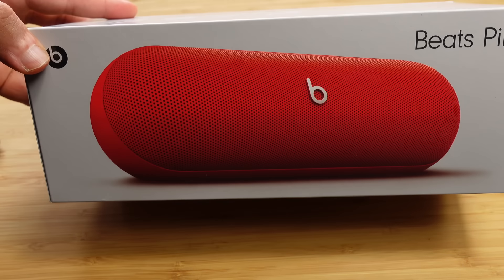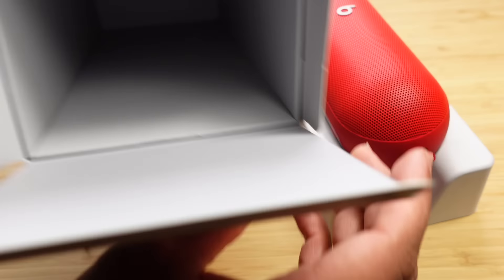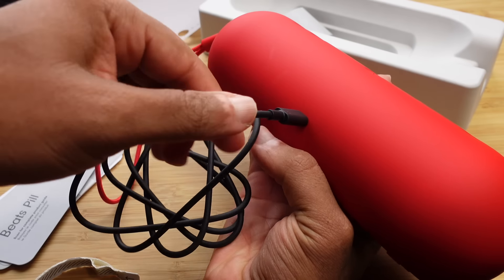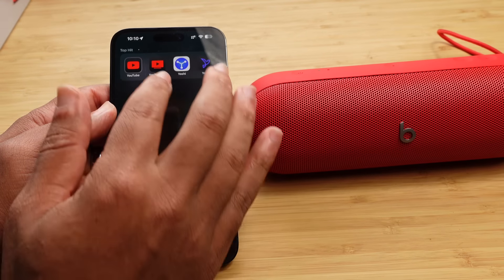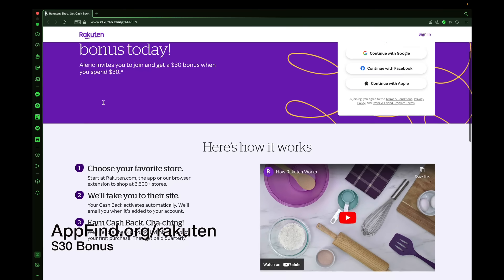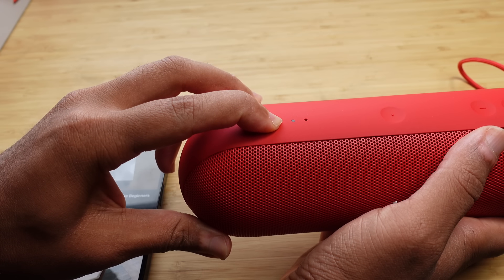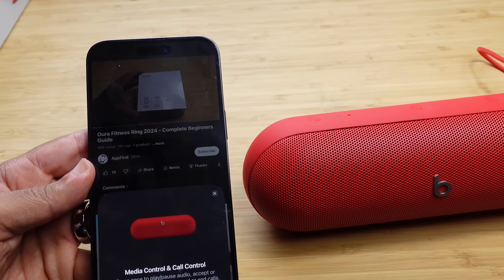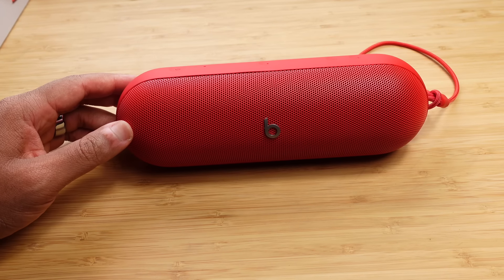Beats Pill - Complete Beginners Guide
In this video, we check out the Beats Pill.

Let us know what your favorite Beats Pill feature is in the Comments!

Enough: A Best Self Adventure Children's Book